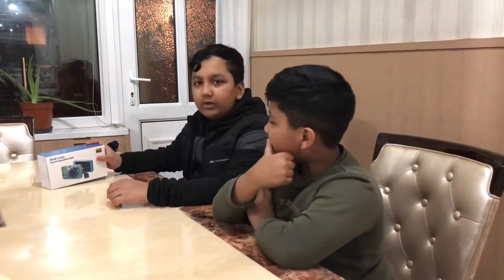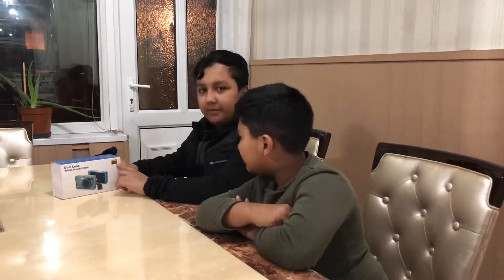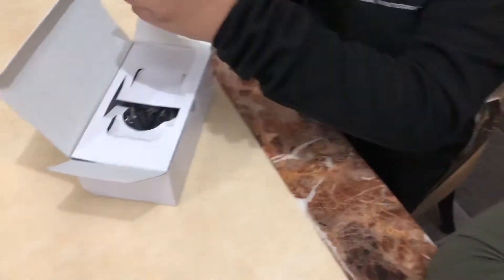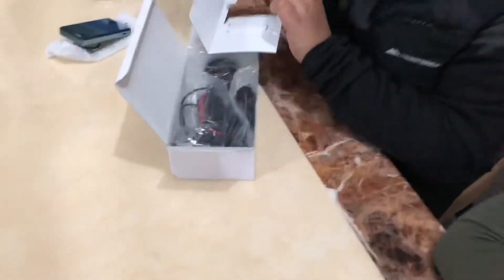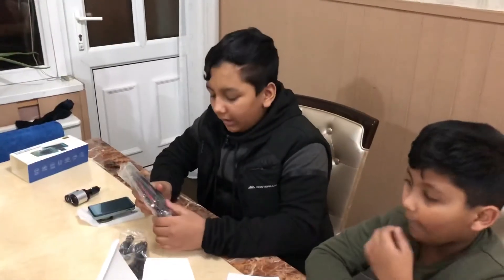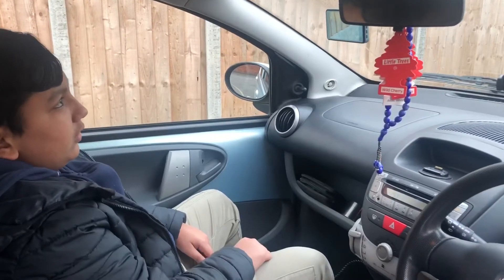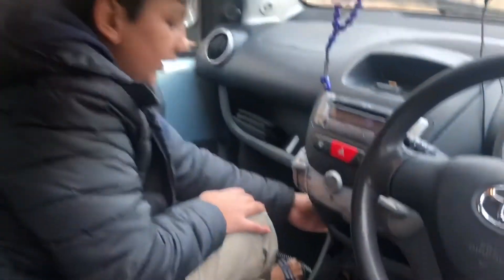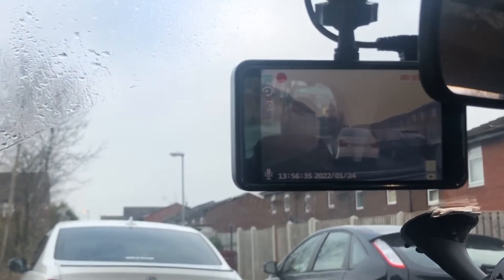Cheap budget dash cam from eBay (quick review) 2022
Here I have fitted a budget dash cam on my Toyota aygo. Quick review of cheap dash cam with reverse camera unboxing and installing.
I have put all the links below for all items: